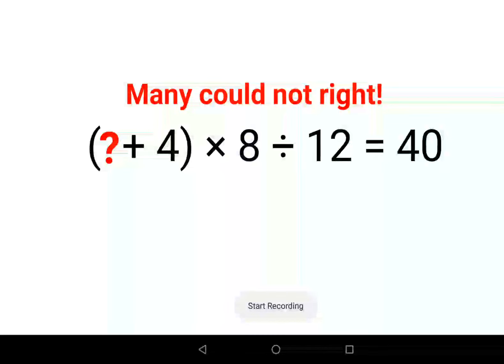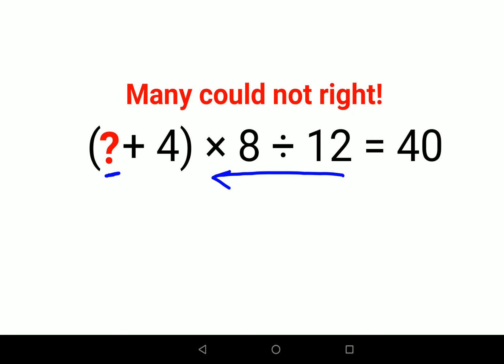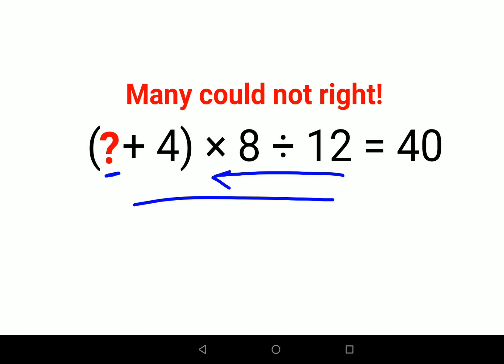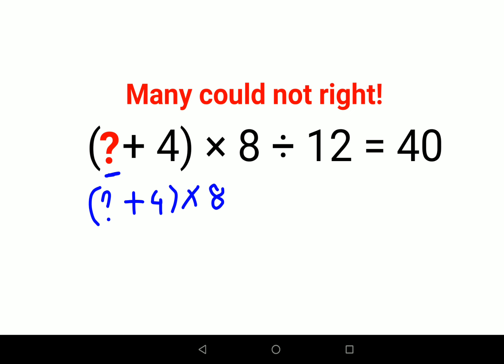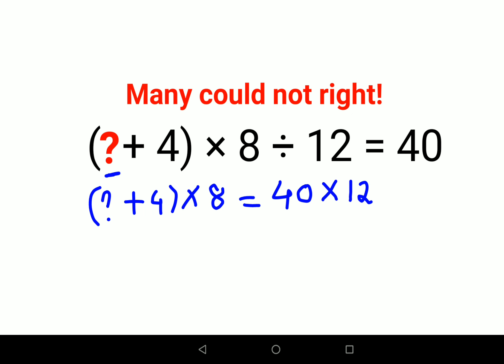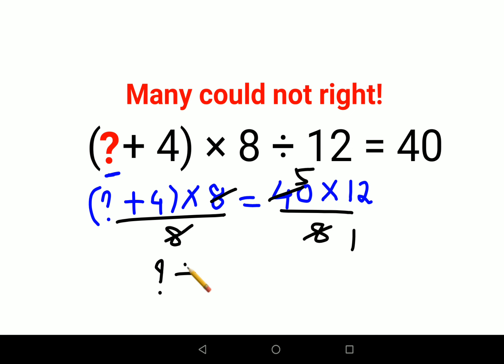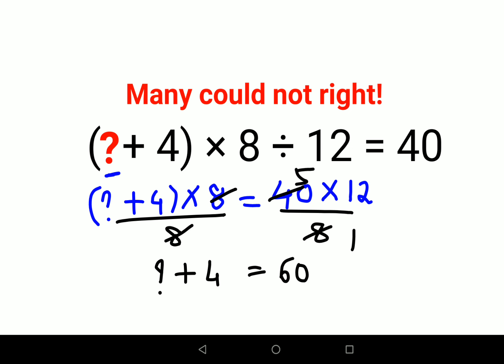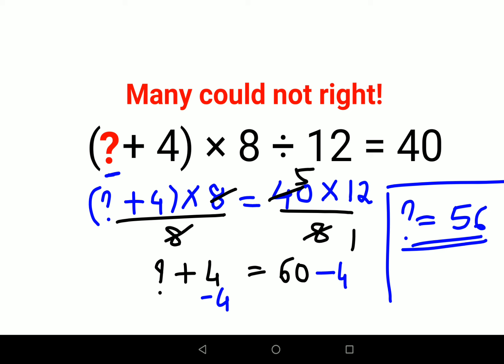(? + 4) 8 ÷ 12 = 40 Many could not do it right!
maths
psc maths shortcut questions
maths trivia questions and answers
psc maths questions
maths quiz questions
maths trivia,maths quiz
maths quiz for kids,questions
gk questions
20 questions
dumb questions
8th grade mathematics questions
easy maths puzzles
gk question
maths test
pedestrian questions
albert einstein mathematics question